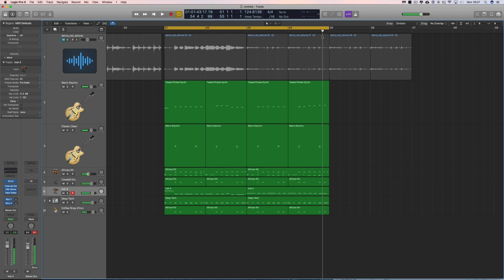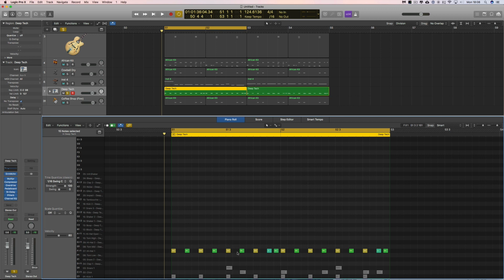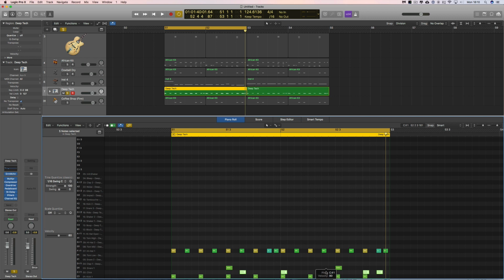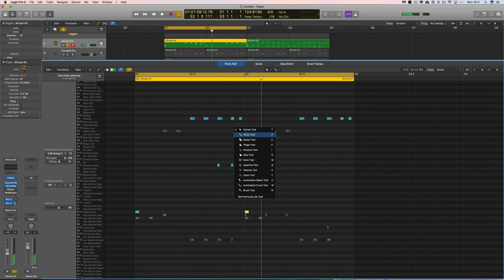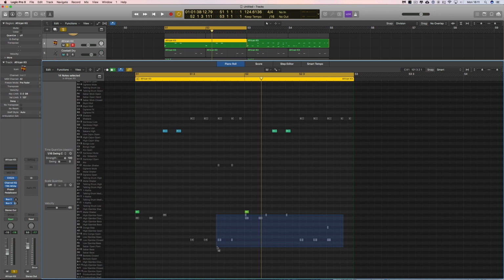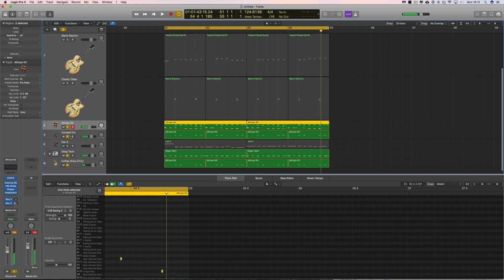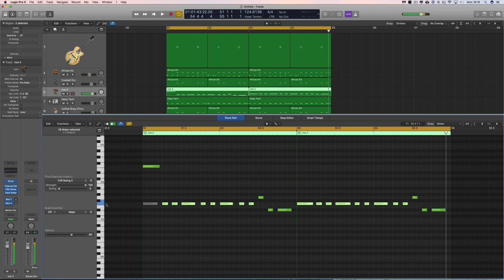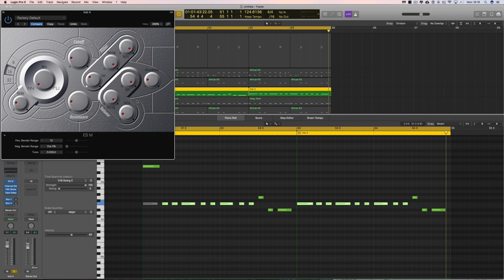Making Reggae & Dub music (23) Danny Red Jahovah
I'm using Logic for these tutorials, but they work the same for any DAW. The basic beat & bass line for Jahovah, by Danny Red.